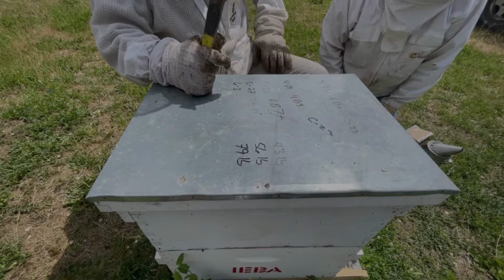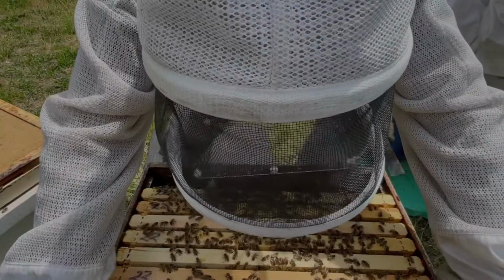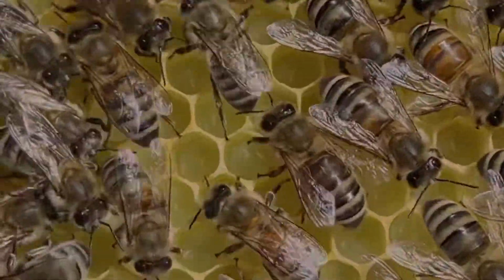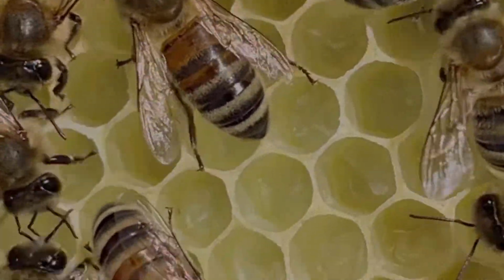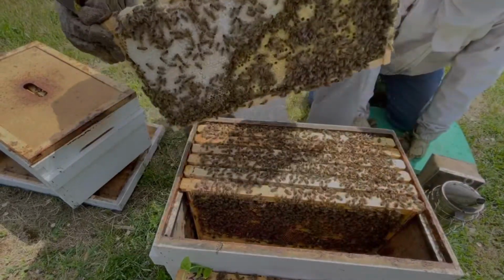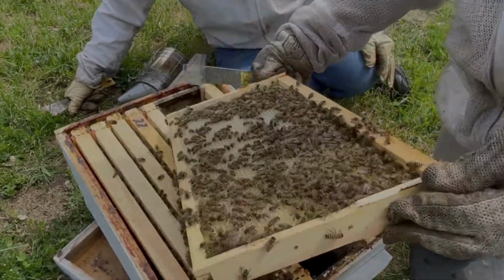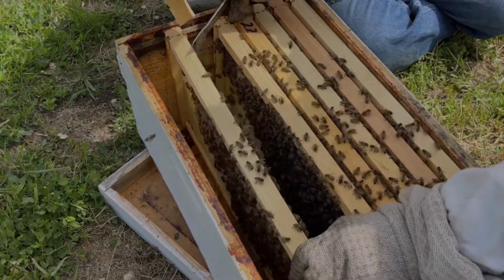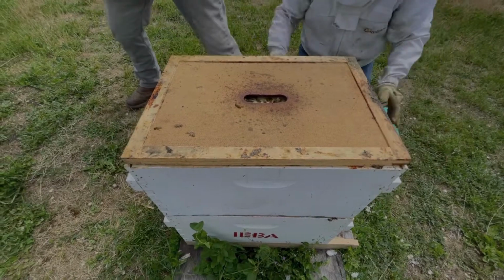IEBA Week 8, Hive Inspection 2022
Thanks for joining us again for our Week 8 Hive Inspection.

This week we are checking our queen and checking the box that we added last week. SPOILERS! The queen looks great and she is laying up a storm. In the box we added, the bees have drawn out about 6 frames of comb and are filling it with nectar. Yay Bees!!!

Please leave any comments and questions down below.

Join us again next week for Hive Inspection Week 9